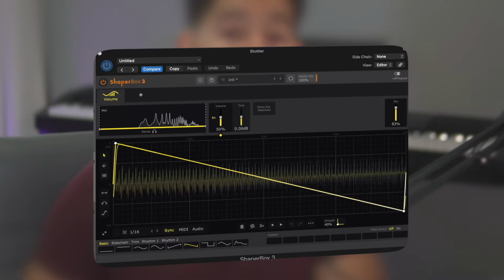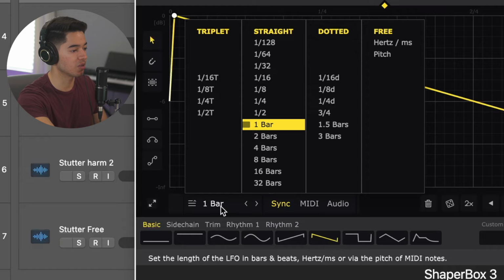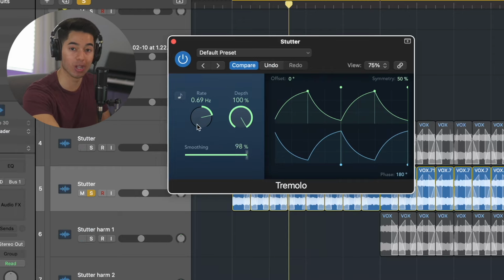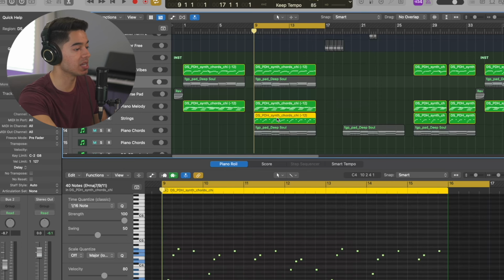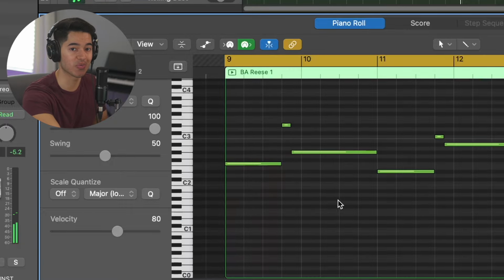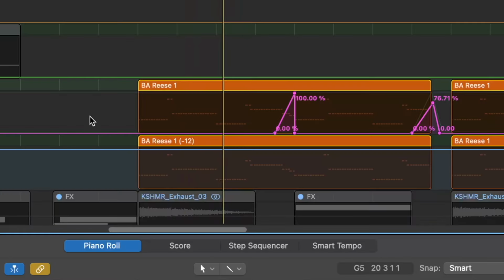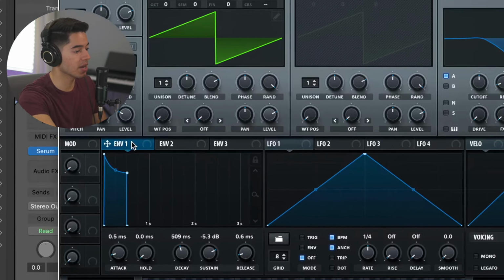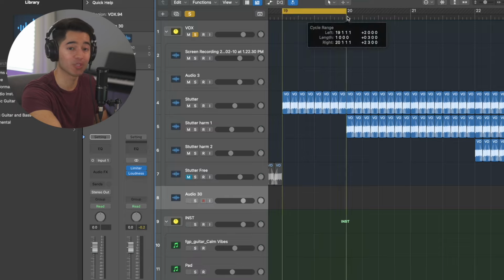How to Stutter House (Logic Pro X)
Song: LAADS - Bad Girl
Watch: AT/youtube